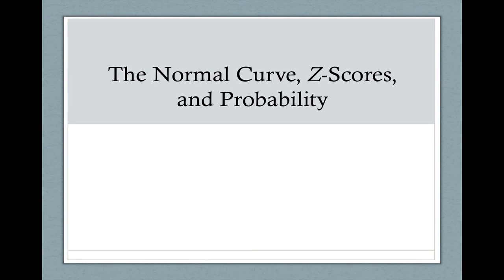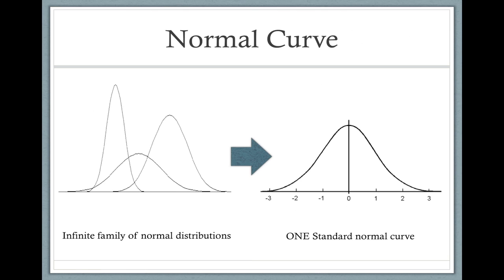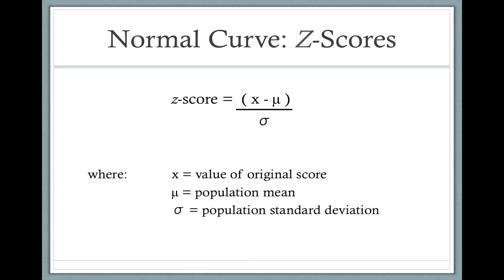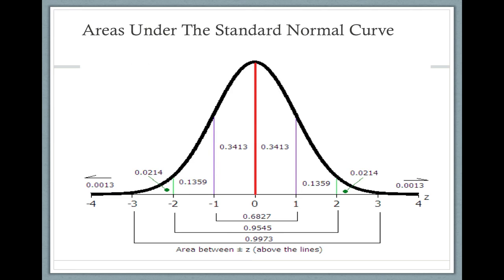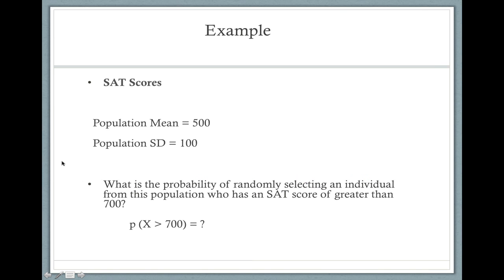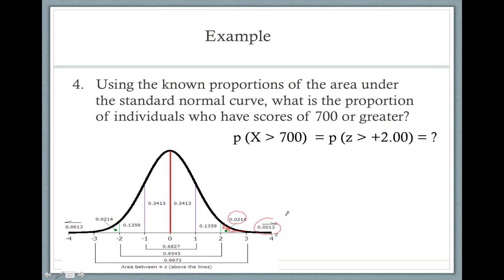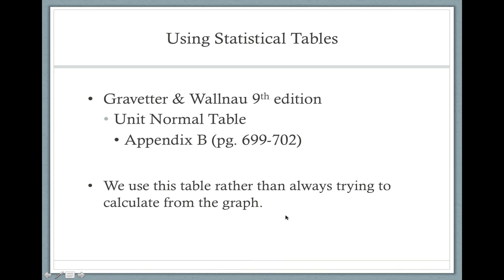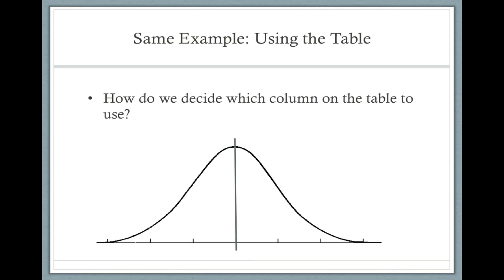Z-scores & Probability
In this tutorial, we go over the basics regarding the normal curve, z-scores, and probability.